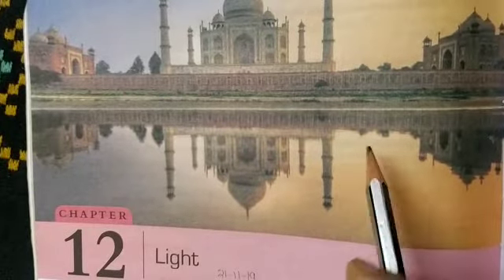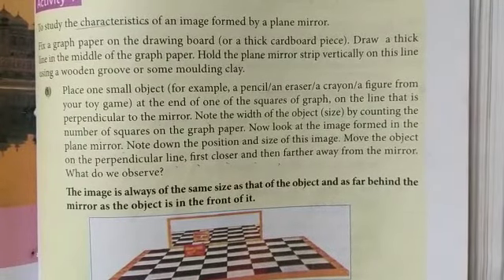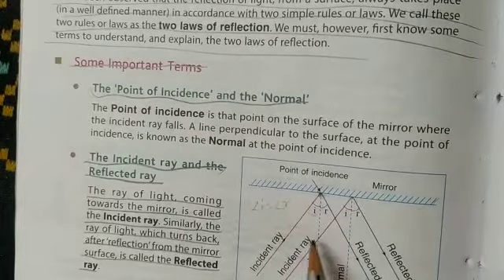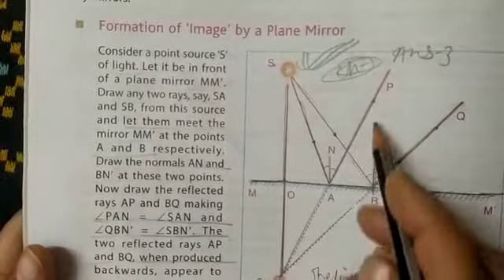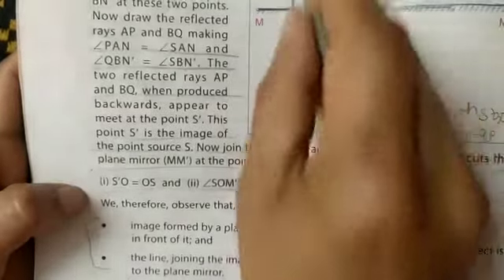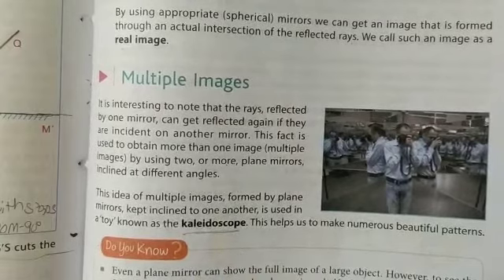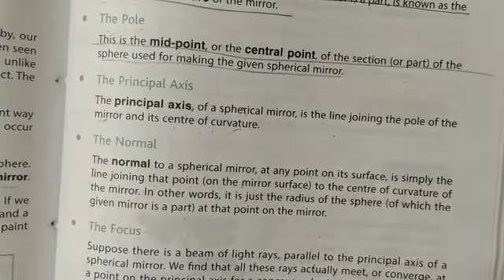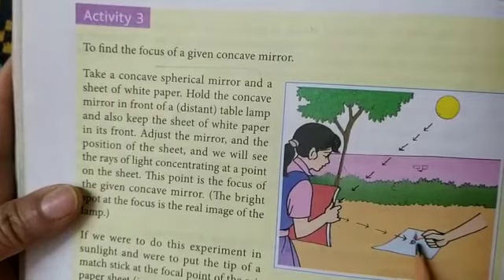DAV nahan class Vll science ch 12 light revision